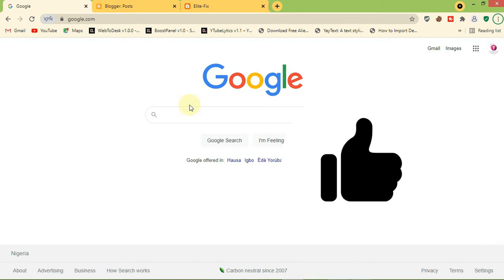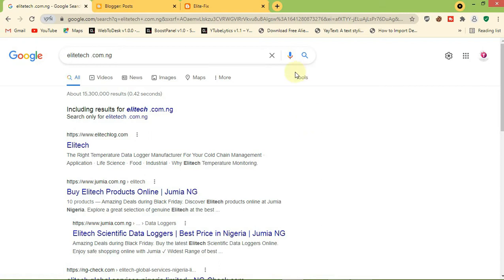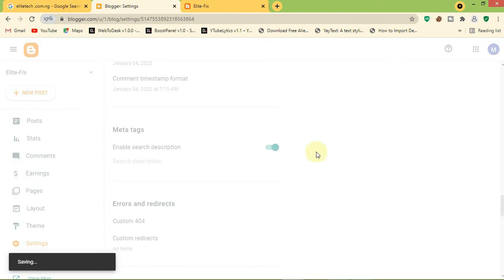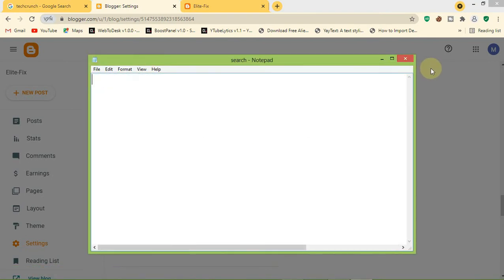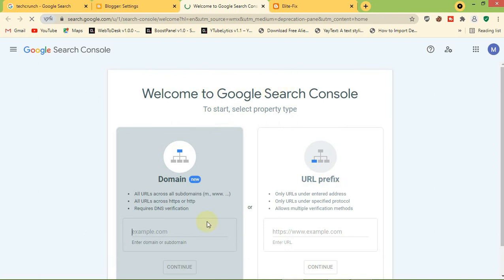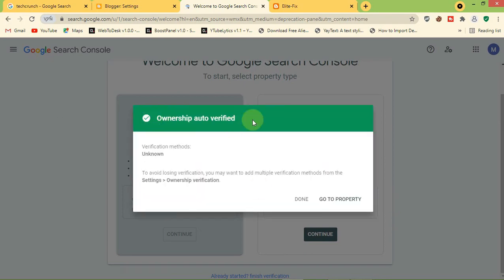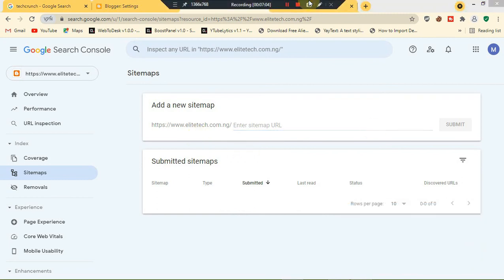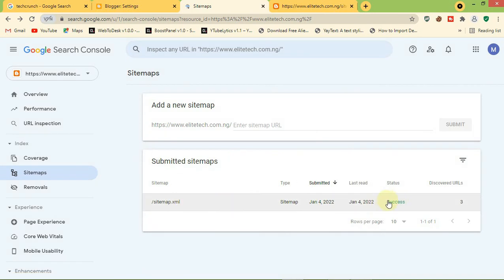How to Add Blogger to Google Search Console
Hi Friends
Welcome to my YouTube Channel today in this tutorial i will show you how to add your blogger blog to Google search console to enable you gain lots of organic traffic an trust me this method is simplified.

And also to write your sitemap do it in this format.

And also if you want to know how to generate custom robot.txt on your blogger blog click the link here.

how to submit sitemap in google search console
google search console
google search console tutorial